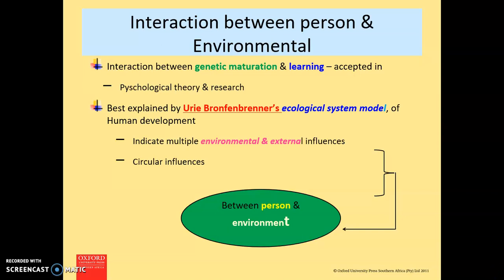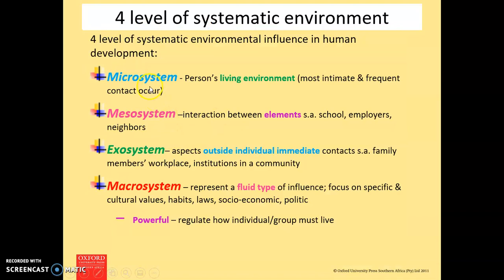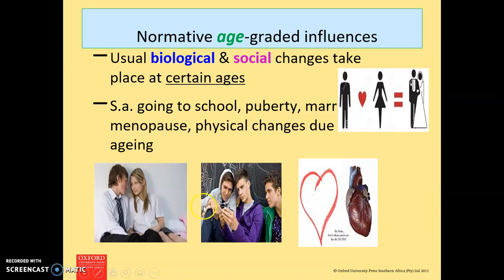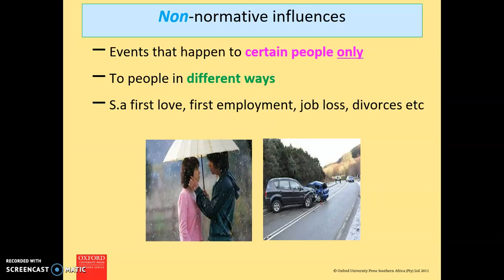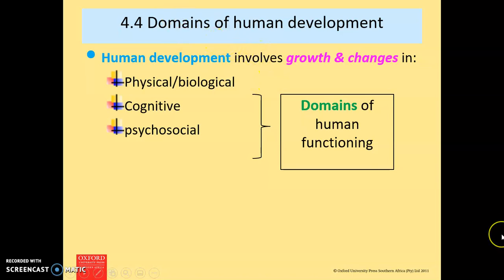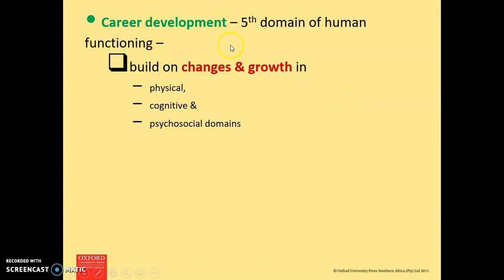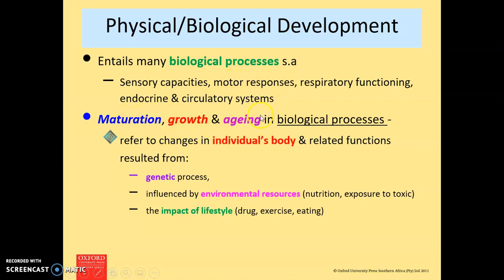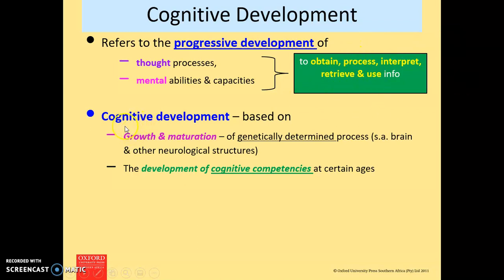Chapter 4 Part 3